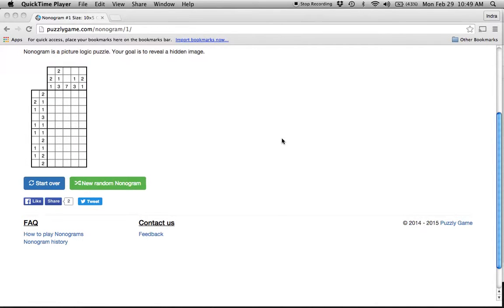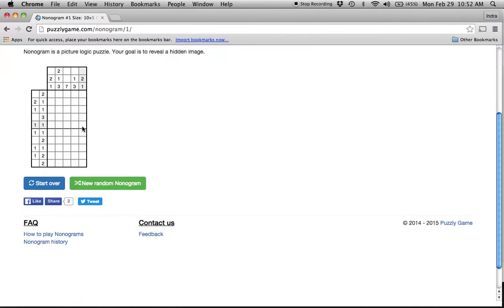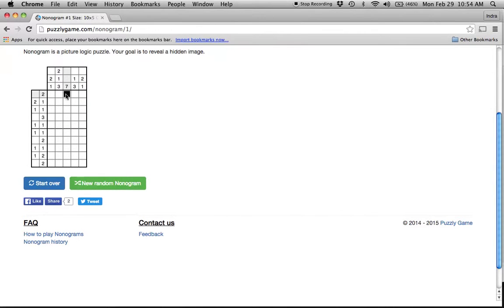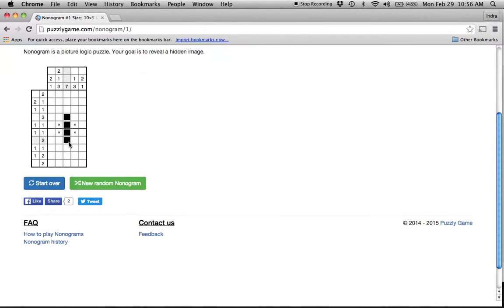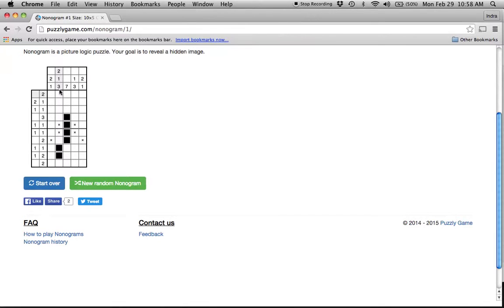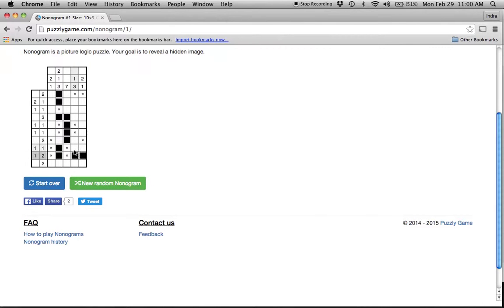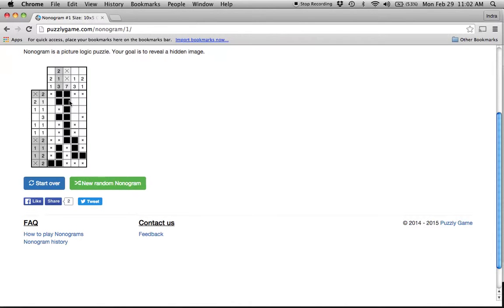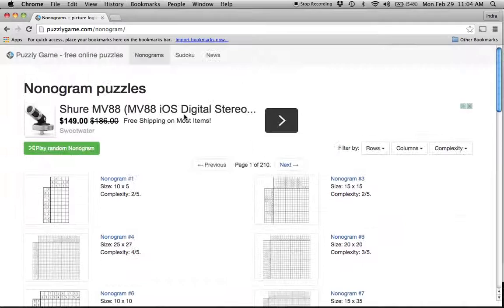Logic Art:Nonogram tutorial